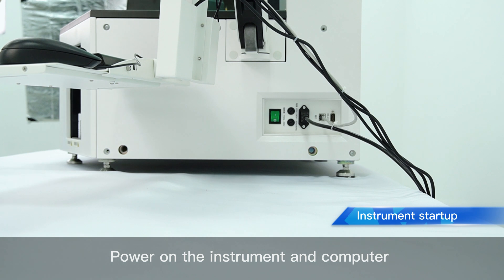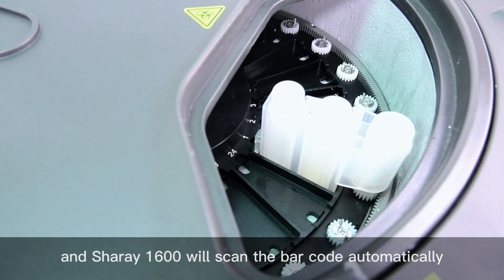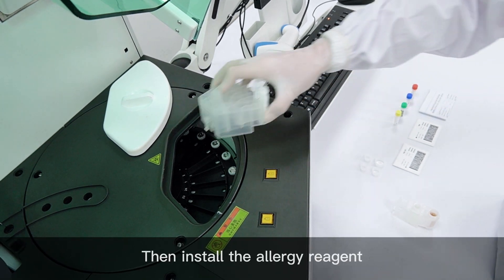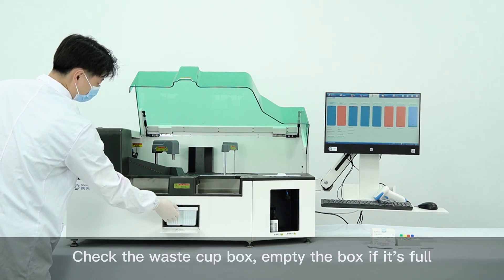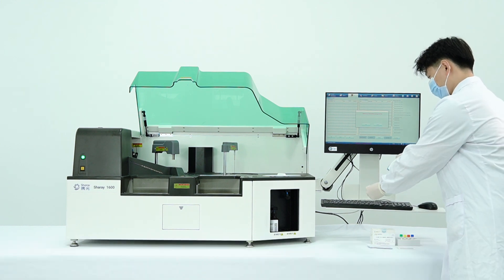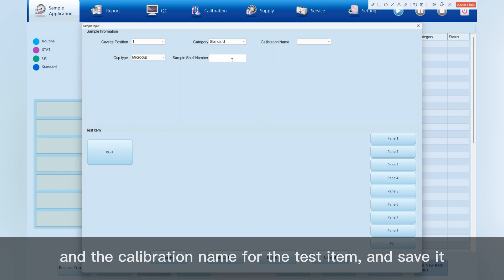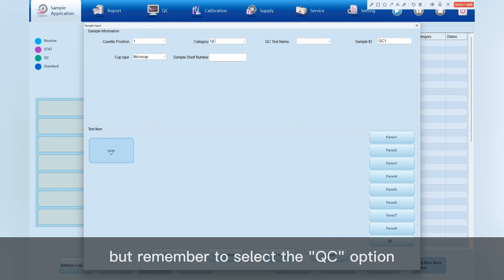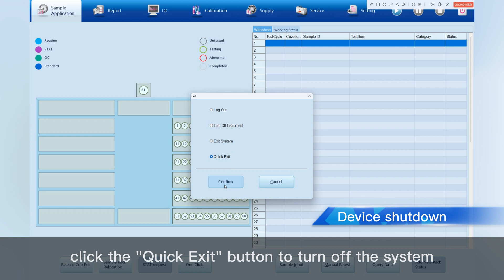Operation Guide - Fully Automated CLIA Analyzer Sharay 1600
This is a brief tutorial on how to operate Sharay 1600.